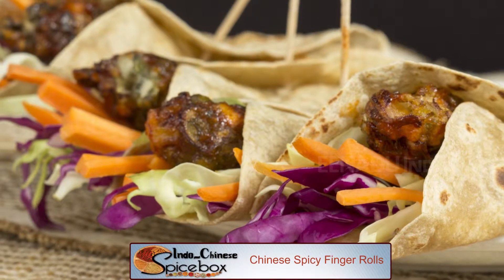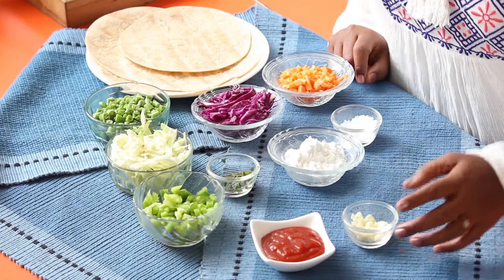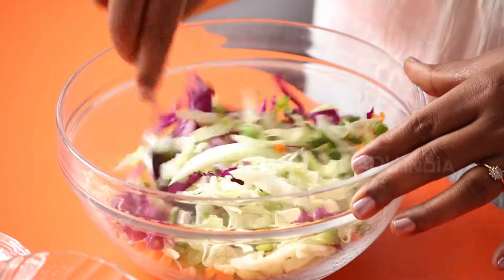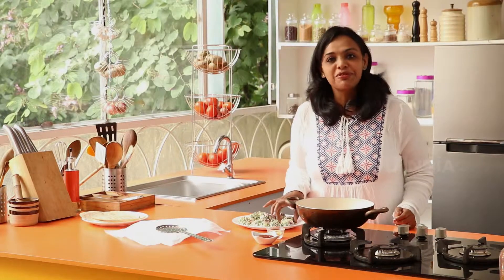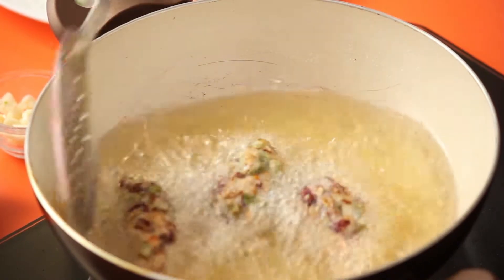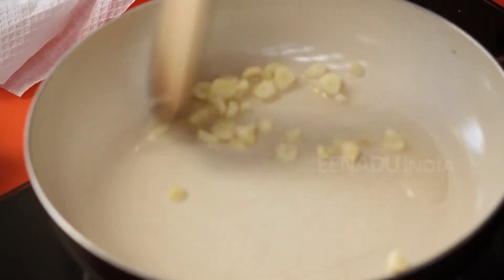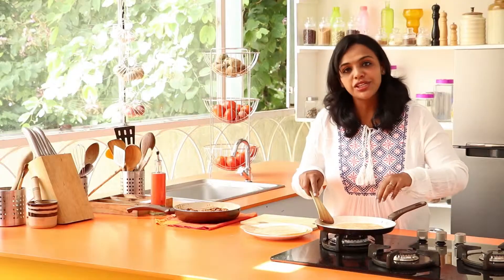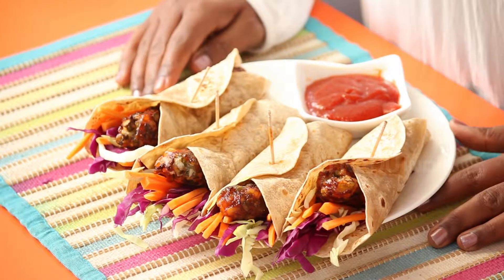Chinese Spicy Finger Rolls/ Indo-Chinese recipes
Chinese is an all-time favourite with kids, right? Have you made this for them yet? Filling is also light with tender crisp vegetables and you should be able to taste and recognise the each and every vegetables Chines spicy finger rolls.